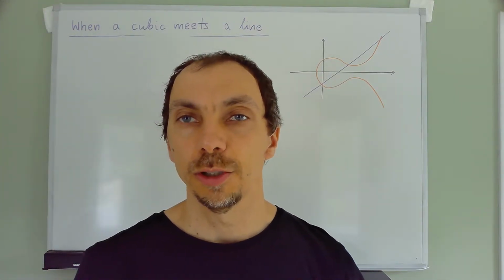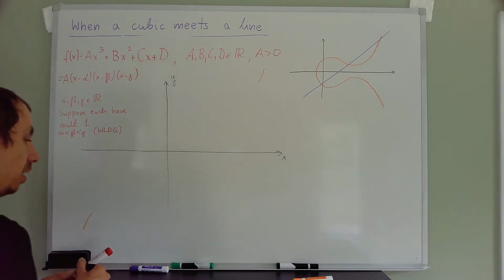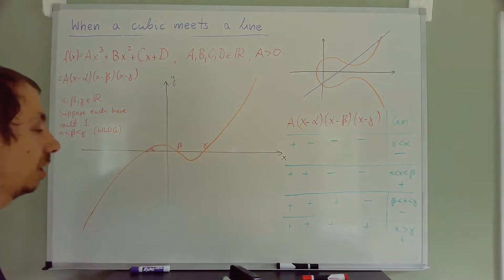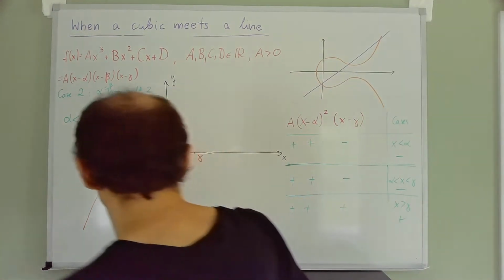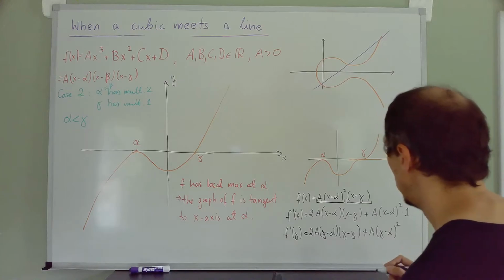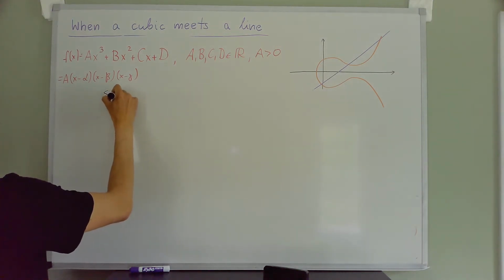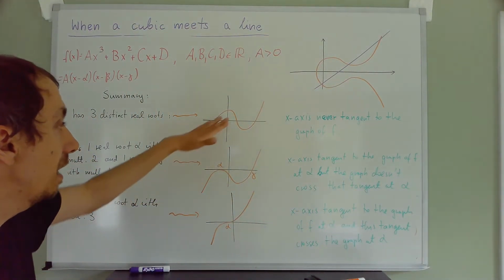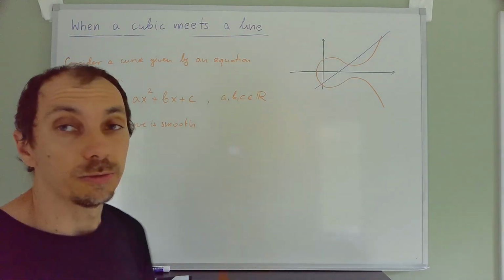When a cubic meets a line (part 3)